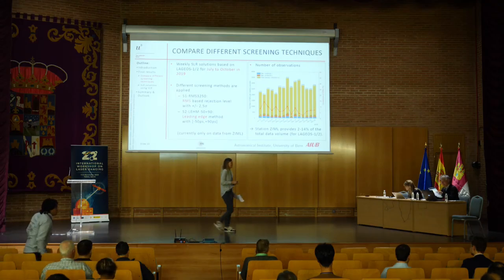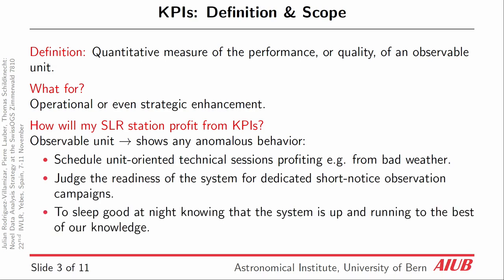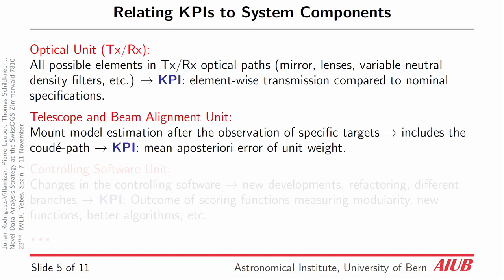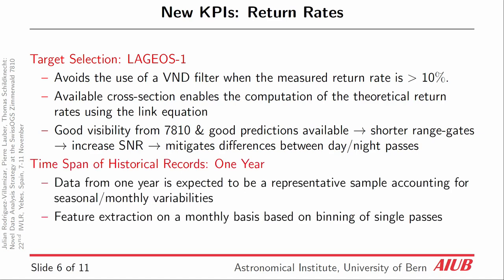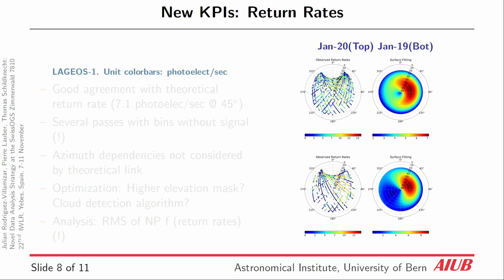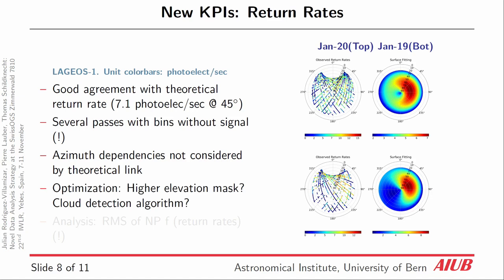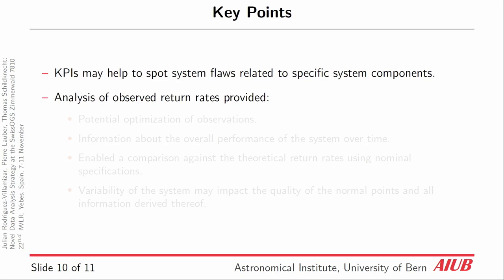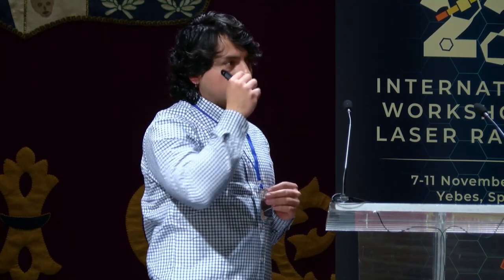S04T03 - Novel Data Analysis Strategy at the SwissOGS Zimmerwald (7810)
Novel Data Analysis Strategy at the SwissOGS Zimmerwald (7810)
Julian Rodriguez-Villamizar
Astronomical Institute University of Bern, Switzerland

Session 4
Errors in SLR: Detection, Mitigation, and Modelling
Chairs: Toshimichi Otsubo and José C. Rodríguez

22nd International Workshop on Laser Ranging
7-11 November 2022
Yebes, Spain